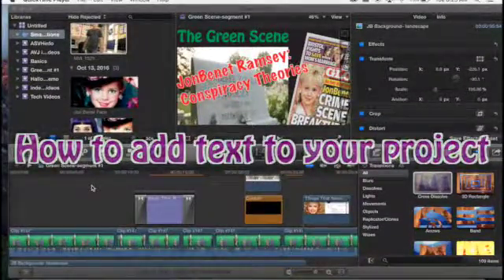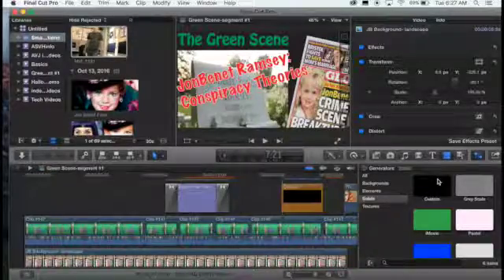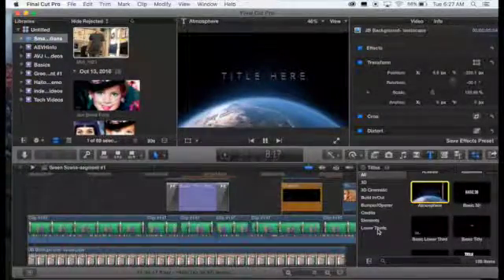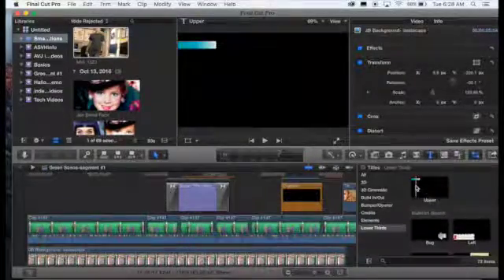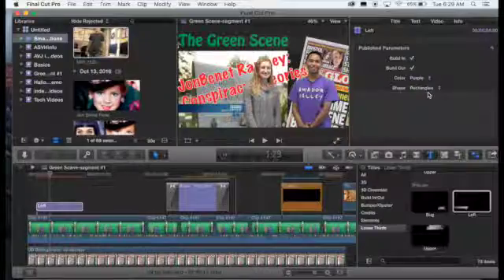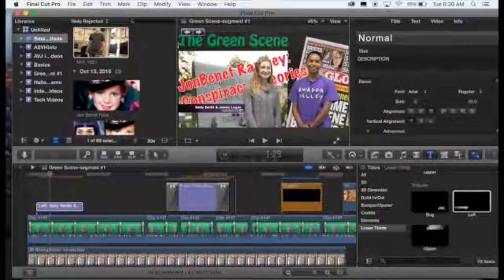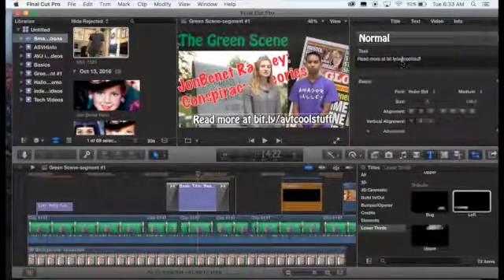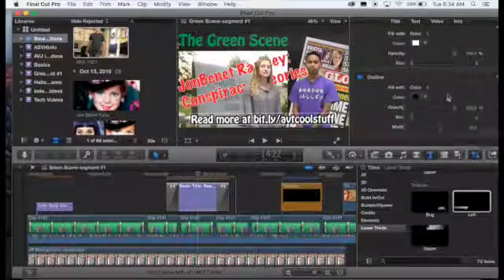FCP: Adding text to your project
This video is about FCP: Adding text to your project